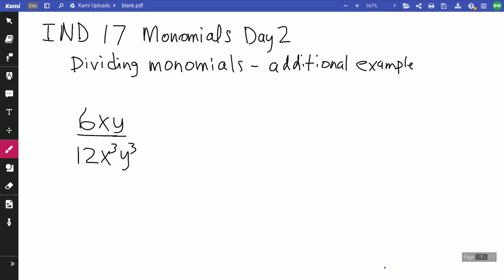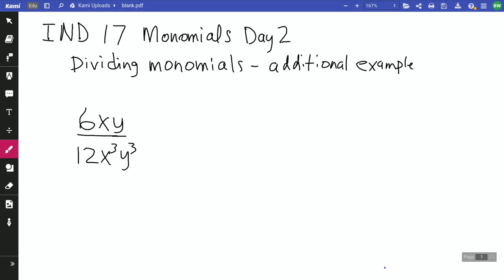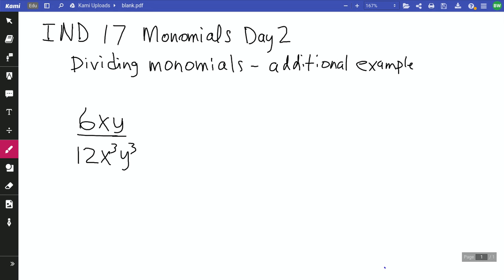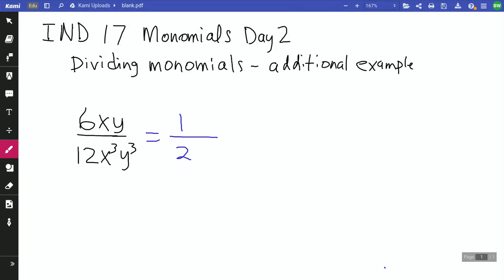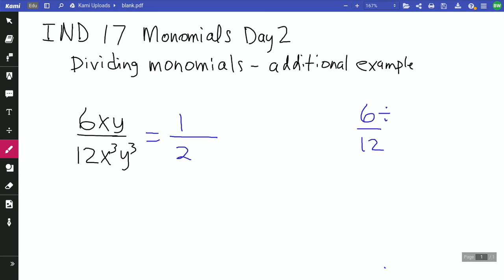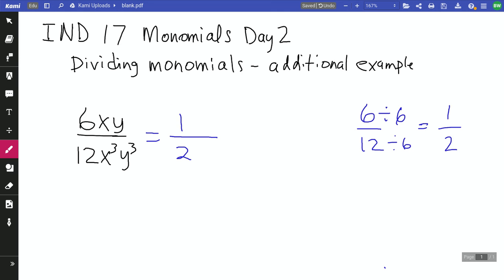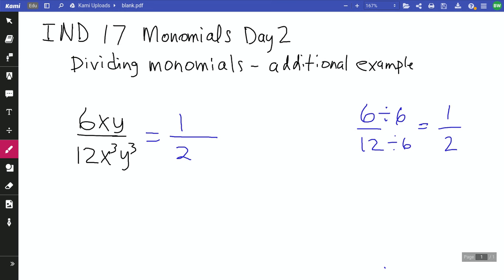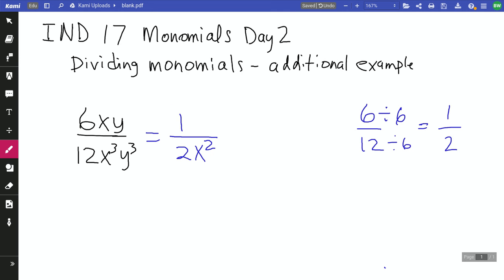dividing monomials additional example